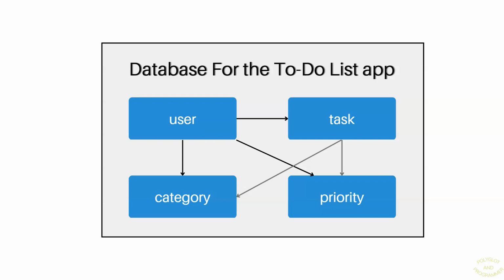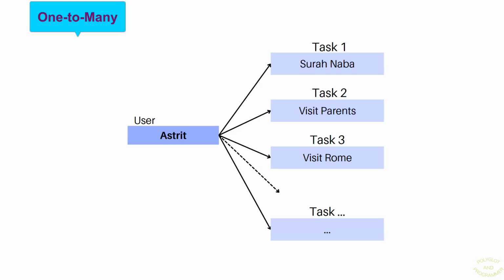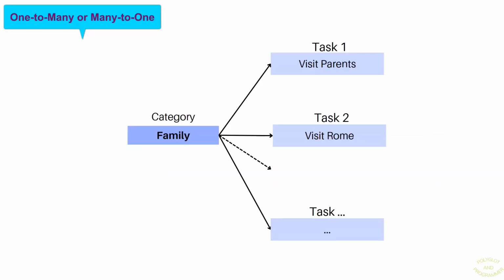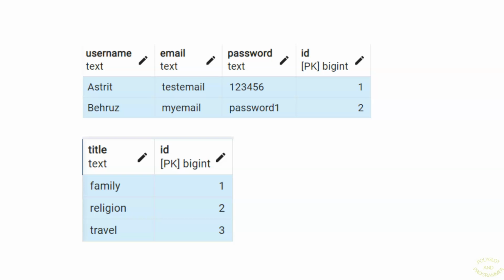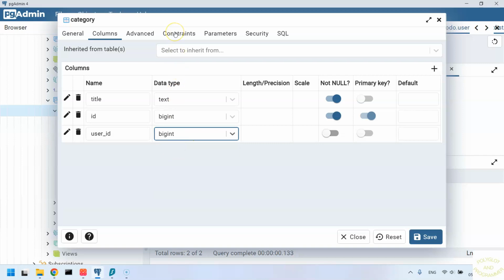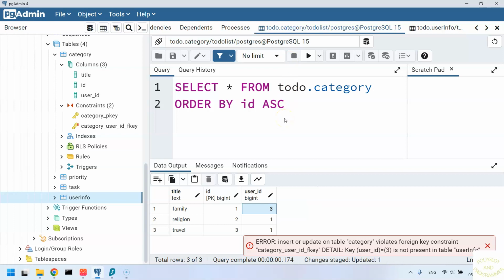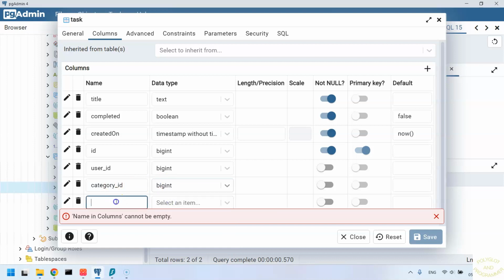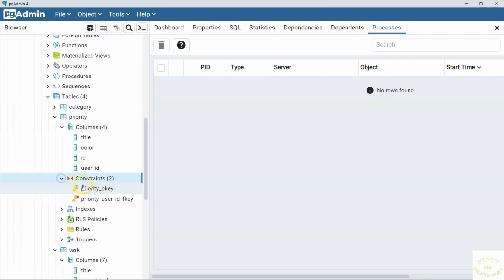How to use One-to-Many Relationships in PostgreSQL 15! 2023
In this video, we'll explore the power of one-to-many relationships in PostgreSQL 15! We'll cover what they are, how to create them, and some common uses for them.

If you're working with databases and want to learn about the power of one-to-many relationships, this video is for you! We'll show you how to create and use one-to-many relationships in PostgreSQL 15, and give you some tips on how to use them for your business. Watch and learn today!

⏱TIMESTAMPS⏱:

00:00 Introduction
00:51 Mockup 1: User and tasks relationships
02:11 One to Many relationship
03:13 Many to One relationship
04:15 Mockup 2: User and category relationships
05:43 More examples for One to many
06:33 Foreign Key and One to Many relationship
09:54 Set up one to many relationship using pgadmin
14:01 Multiple Foreign Keys in one table
17:12 Last example with priority table